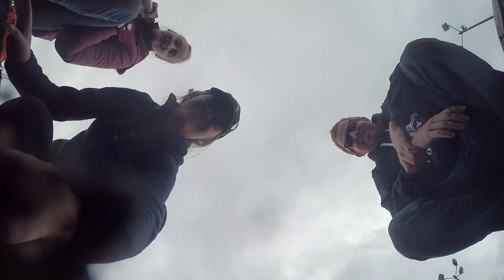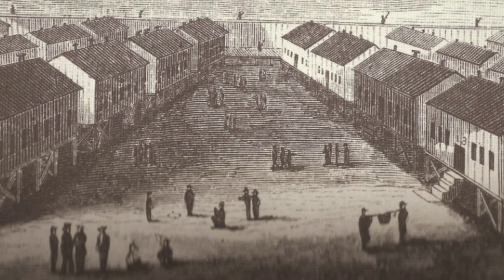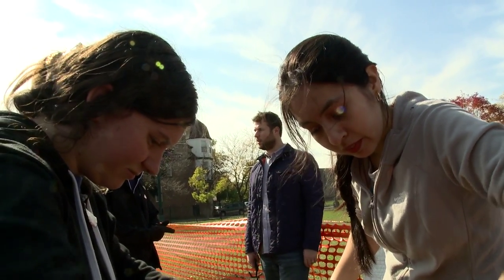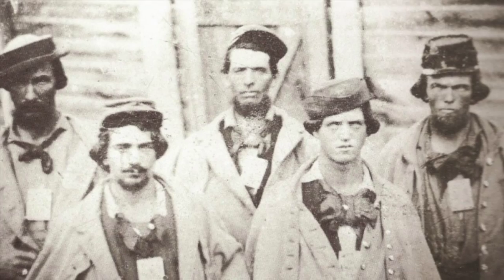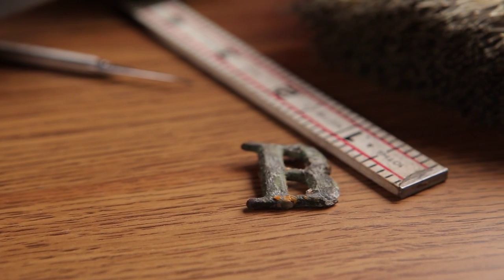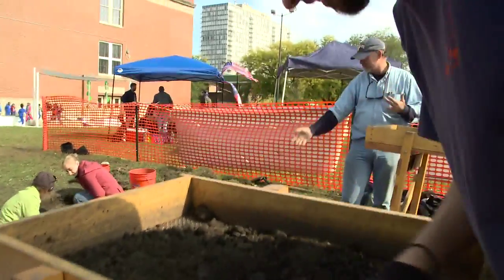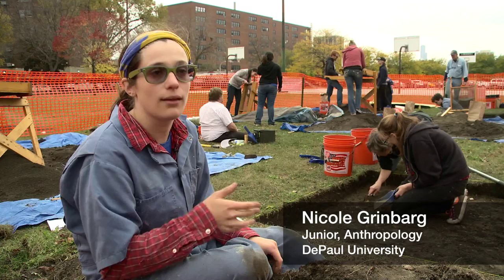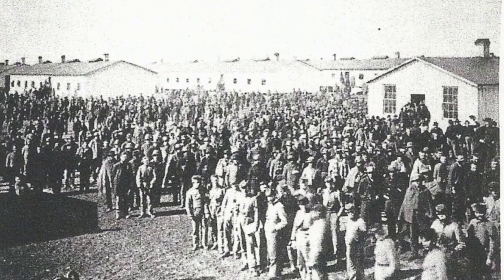DePaul Students Unearth Camp Douglas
Anthropology students from DePaul University's Urban Archaeology Field School help dig up Chicago’s connection to Camp Douglas -- a forgotten Civil War POW camp. In collaboration with the Camp Douglas Restoration Foundation, DePaul students and community volunteers excavate the grounds near a Bronzeville neighborhood elementary school to uncover artifacts from the camp. Two important discoveries were made at the dig site including a brass company “B” hat pin, the type issued to Union soldiers, and a ceramic pipe bowl, the style popular with Confederate soldiers. The research team spent a week excavating the grounds to uncover artifacts from one of the more significant Union Army Civil War camps and to rediscover Chicago’s connection with the Civil War.